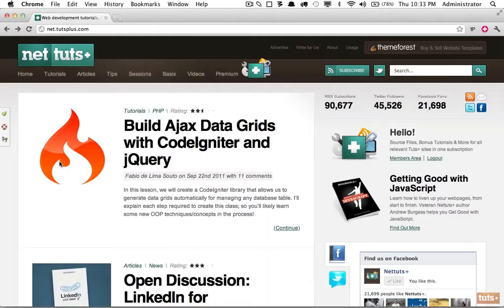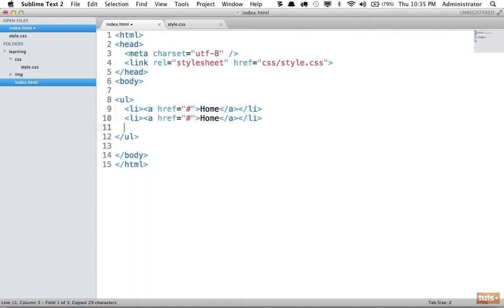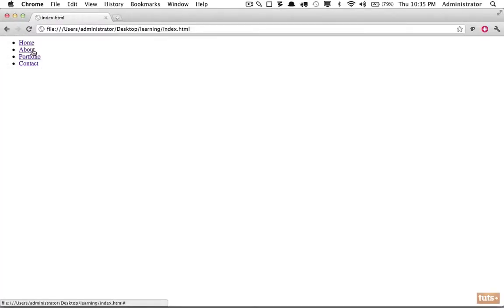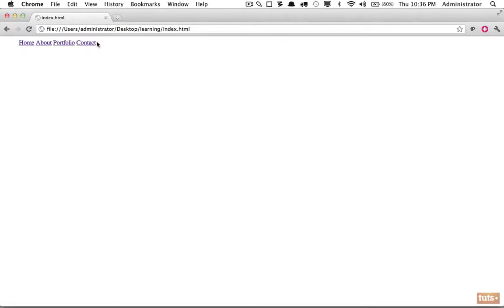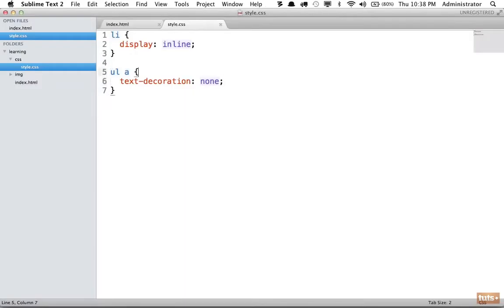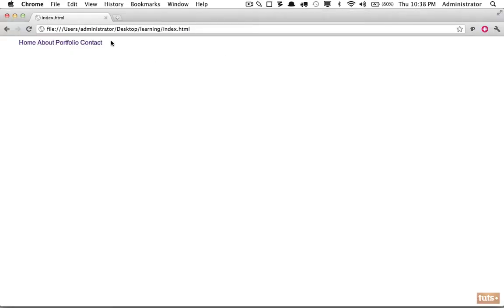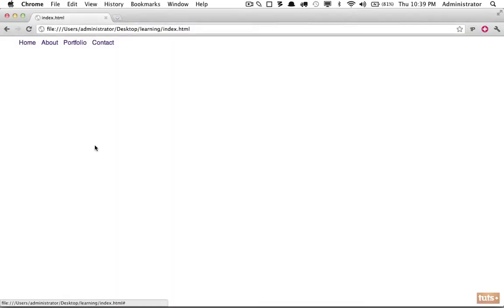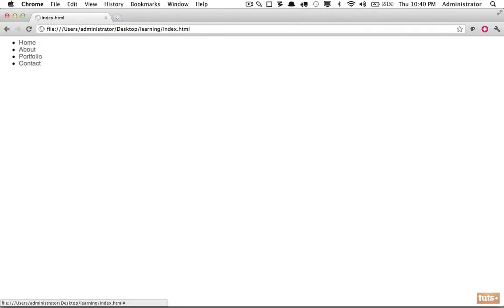Day 16 Navigation and Lists 30 Days to Learn HTML & CSS